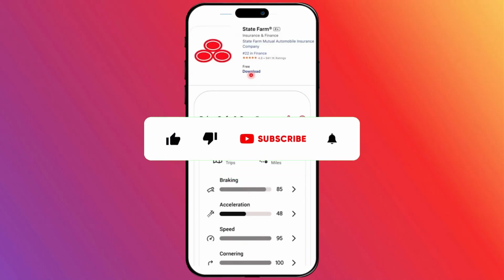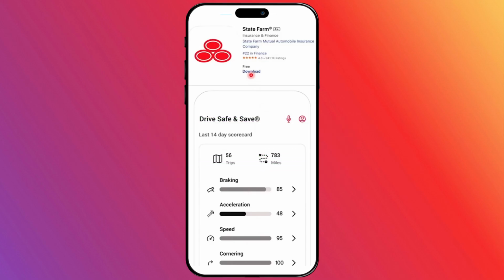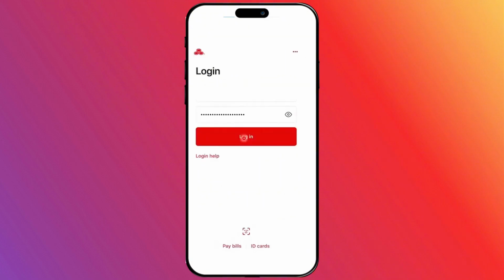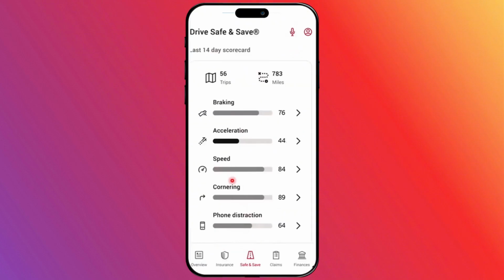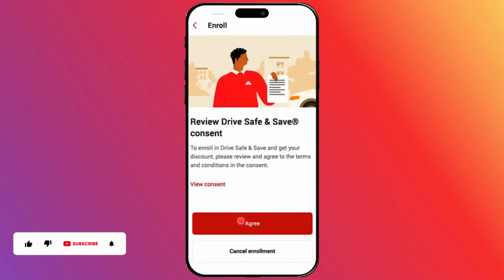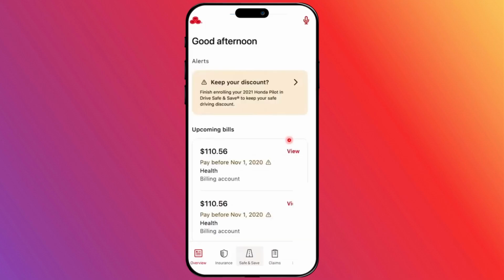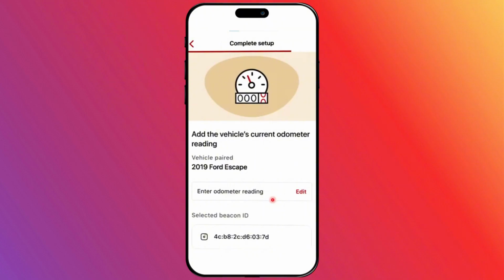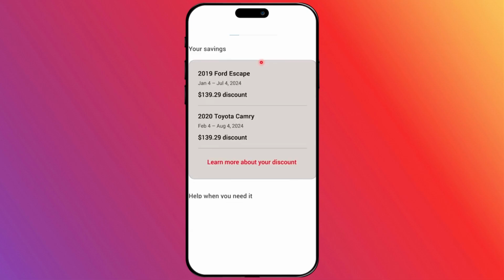State Farm Drive Safe and Save Setup Instructions (FULL GUIDE) 2026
State Farm Drive Safe & Save Setup Instructions (FULL GUIDE) 2026

In this video, I’ll show you how to set up State Farm’s Drive Safe & Save program using a full, step-by-step guide in 2026. You’ll also learn how to check your driving score, understand discounts, and troubleshoot common issues like the app not syncing or the device not recording trips. If you want to maximize your savings on auto insurance with Drive Safe & Save, this guide will walk you through everything clearly.